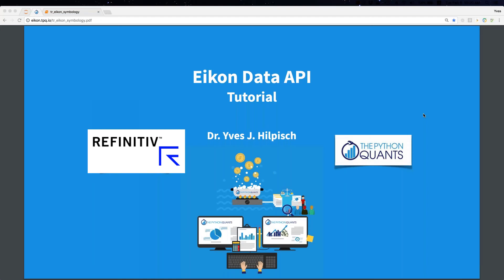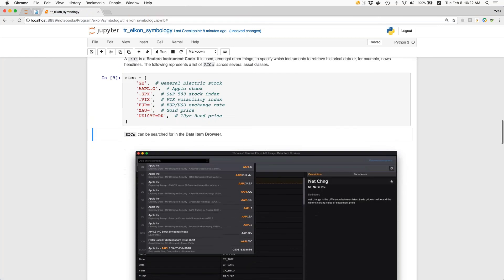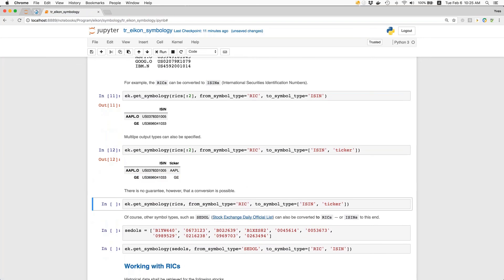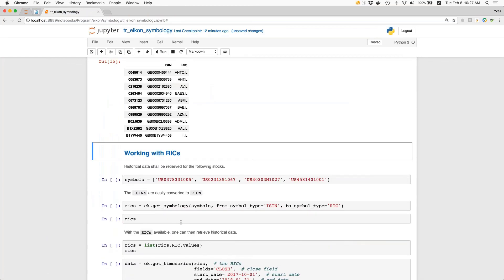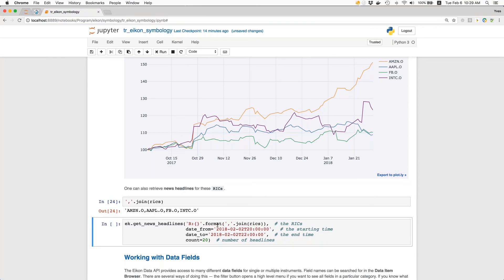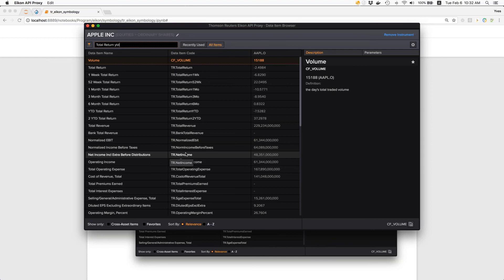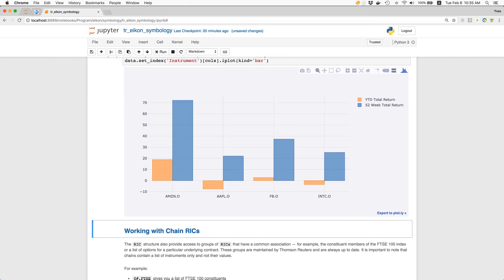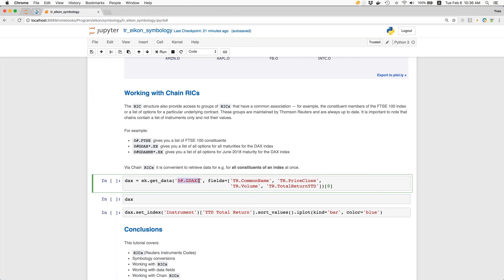Python Quants Tutorial 3 - Symbology | Refinitiv Developers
Building on the basics, we now turn to symbology, focusing in particular on RICs, conversions and data fields. The Eikon Data API allows for easy symbology conversions and gives access to a wealth of data fields per instrument. The Data Item Browser allows searching for both RICs, data fields and parameters, and also displays values to help you zero in on the right field.